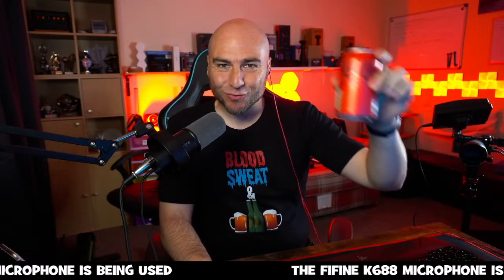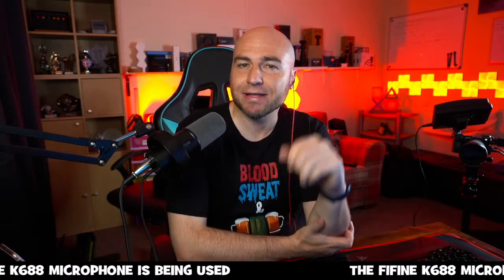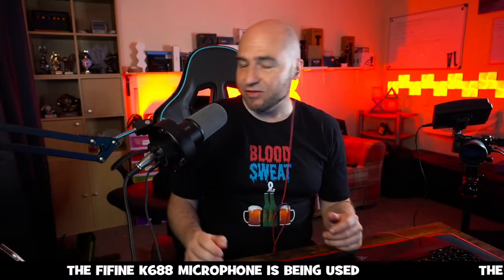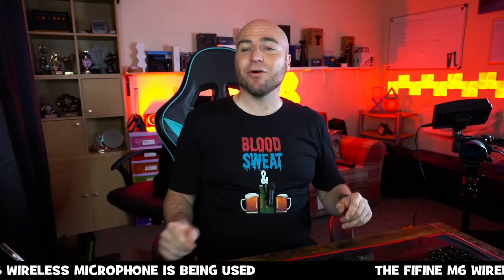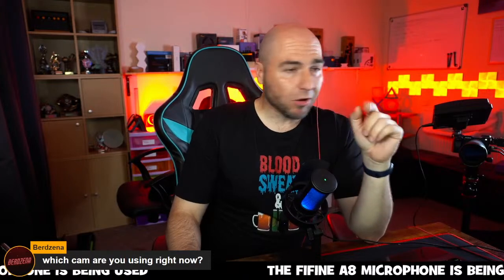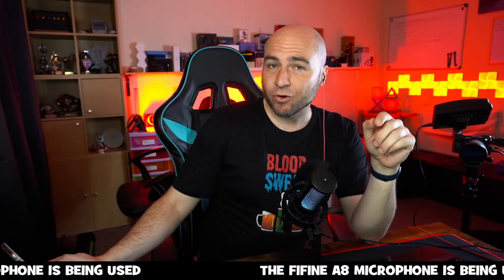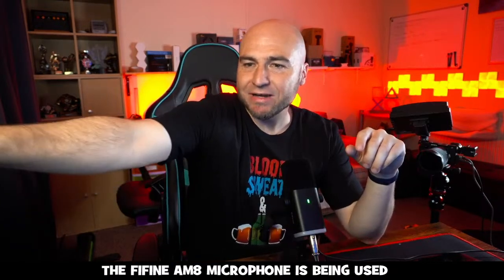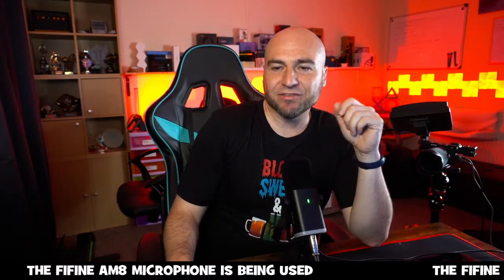Sound AMAZING on your streams and calls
Are you struggling to find a good budget microphone?  We have got you covered in this live stream as we show you a number of different choices from Fifine.

Here are links to the products that were shown during the live stream

Fifine K688 XLR/USB C Dynamic Microphone
(Amazon commissions paid)

Fifine M6 Wireless Microphone
(Amazon commissions paid)

Fifine H6 Headset and Microphone
(Amazon commissions paid)

Fifine A6V USB Microphone
(Amazon commissions paid)

Fifine Ampligame A8 Microphone
(Amazon commissions paid)

Fifine AM8 XLR/USB Microphone
(Amazon commissions paid)

Arteck Wireless Mouse (Amazon commissions paid)
Insta360 Link Webcam (Amazon commissions paid)
Samson MD5 Desktop Microphone Stand (Amazon commissions paid)
Nanoleaf Shapes (Amazon commissions paid)
Nanoleaf Canvas (Amazon commissions paid)